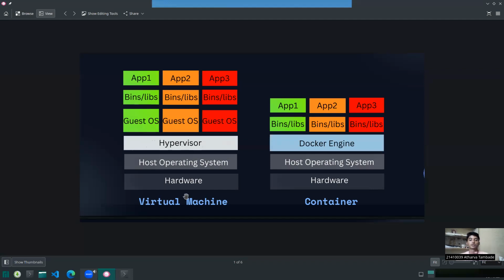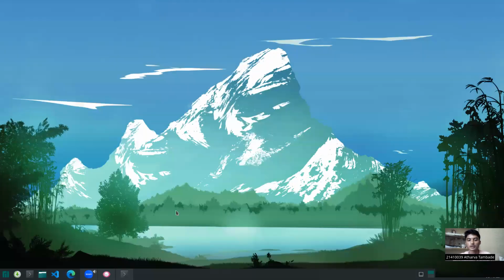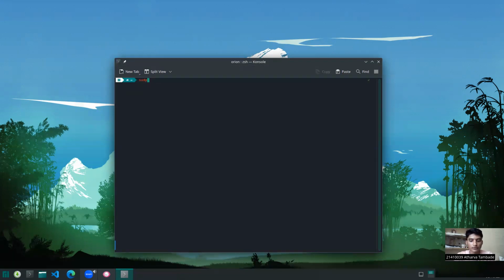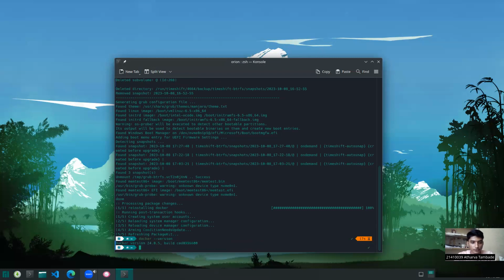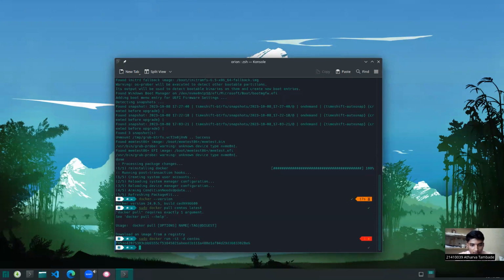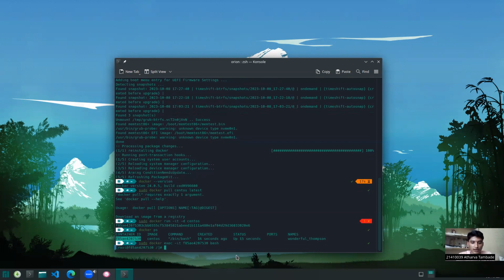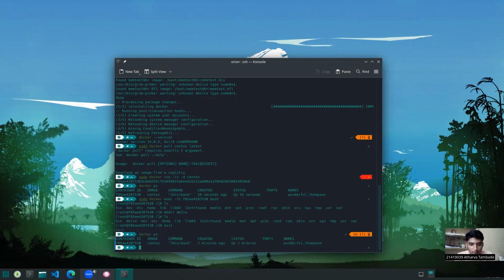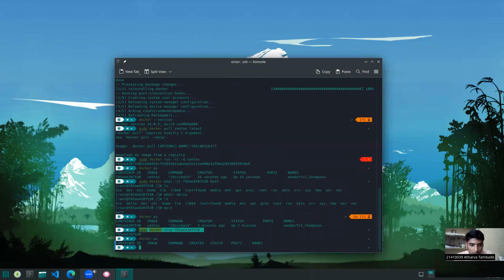21410039 || Docker : Basics || Docker Tutorial for Beginners || Atharva Tambade